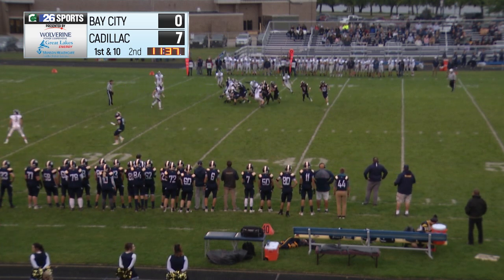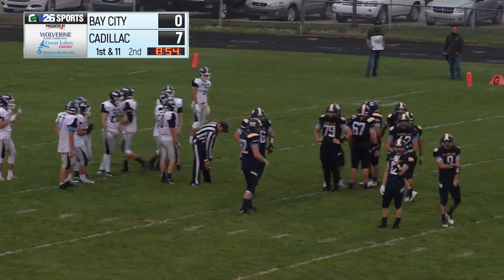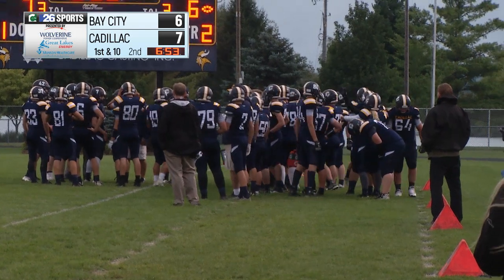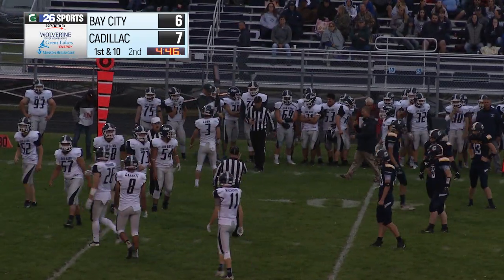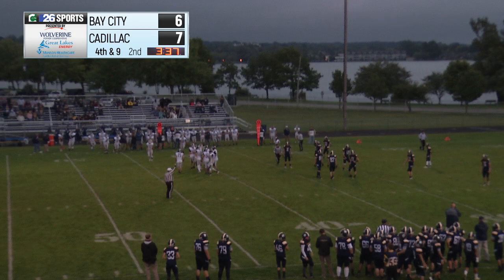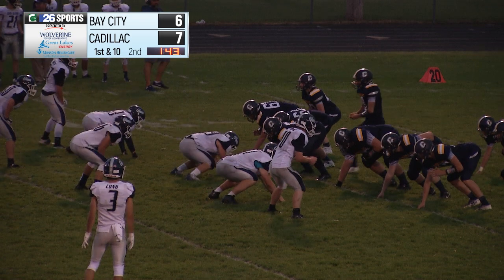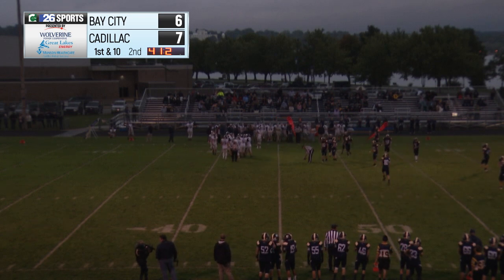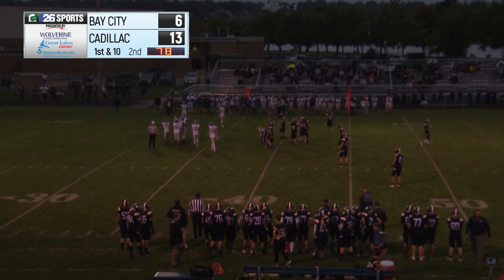Bay City John Glenn VS. Cadillac- Second Quarter: 09/06/19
Watch Exciting High School Football Action Between Bay City John Glenn VS. Cadillac!